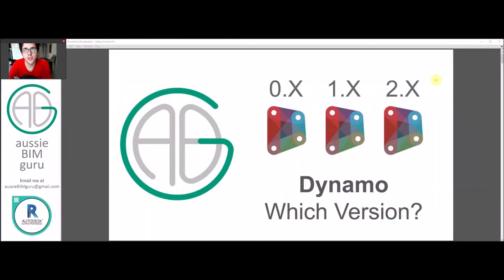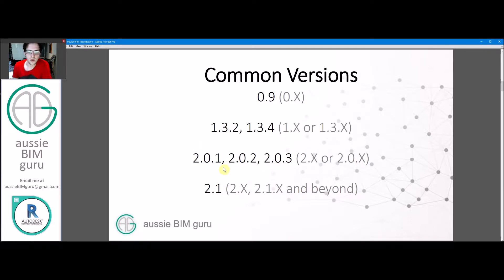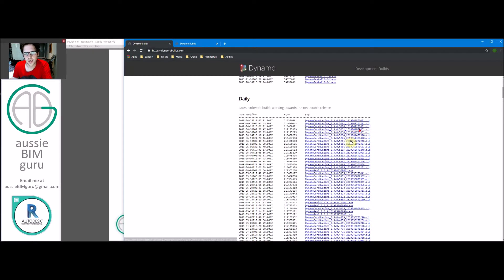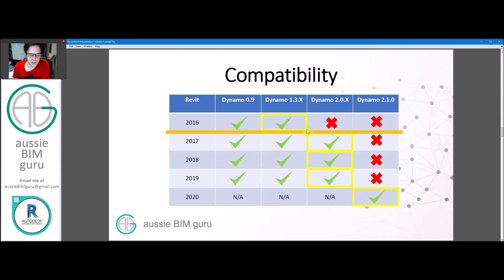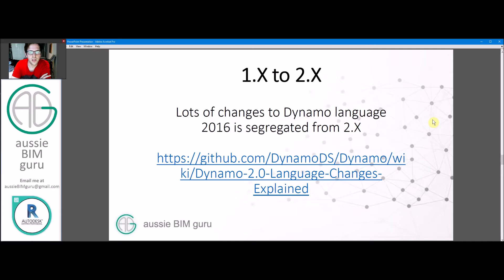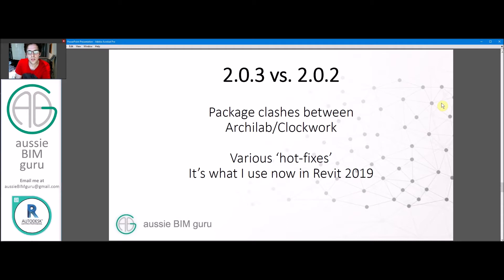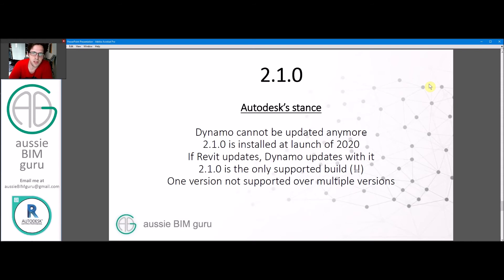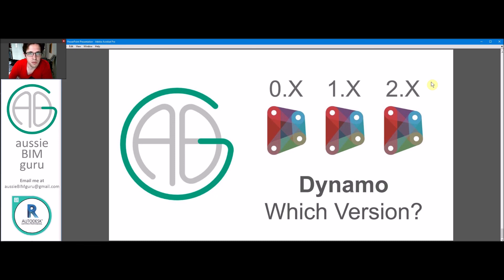Which Dynamo build(s) should you use?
Today’s video addresses a fairly confusing aspect of Dynamo - which version(s) and build(s) to use? I also run through key differences between versions to give the big picture.